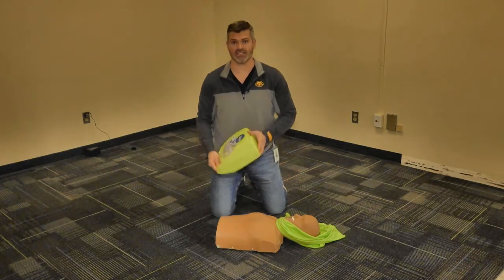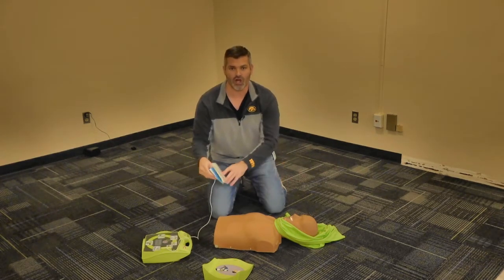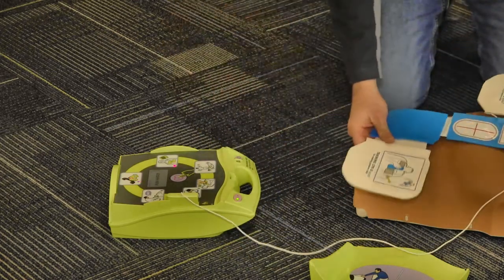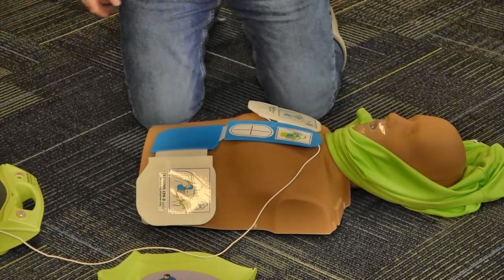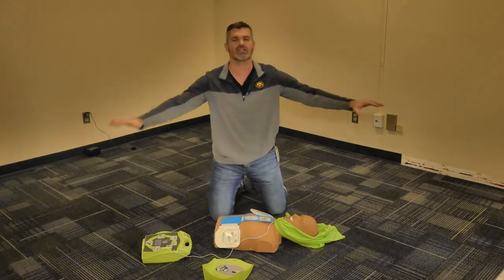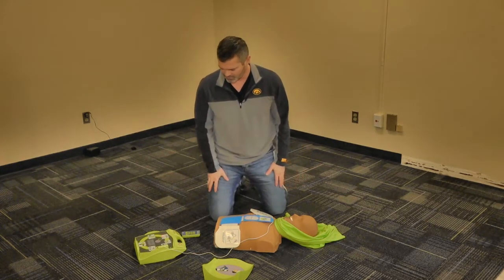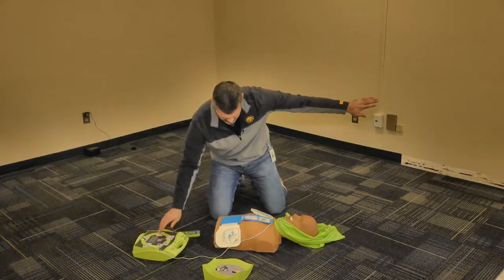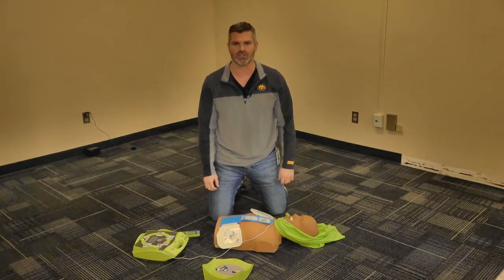Wellness January: How to use AED during emergency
Polk County Health and Wellness Coordinator Drew Mittelle demonstrates how to use AED machines located in each Polk County building